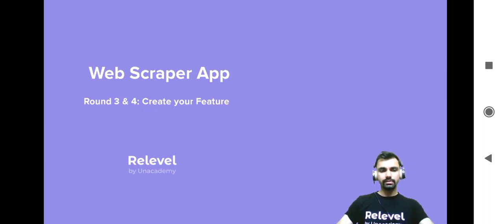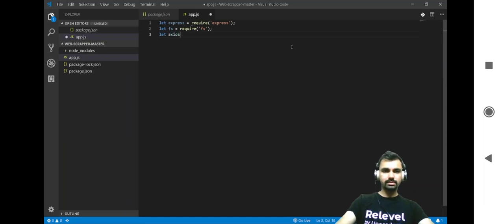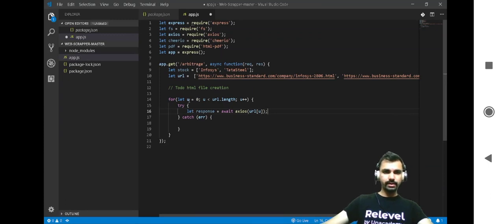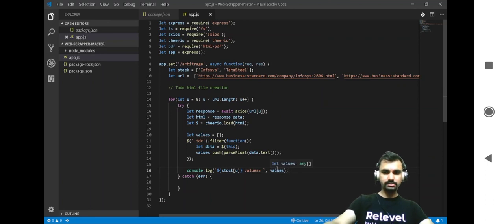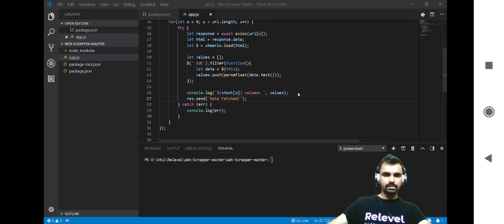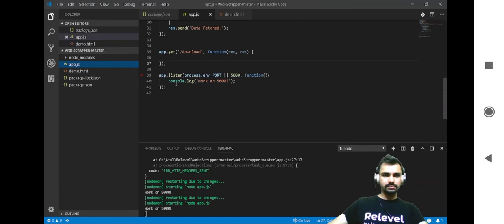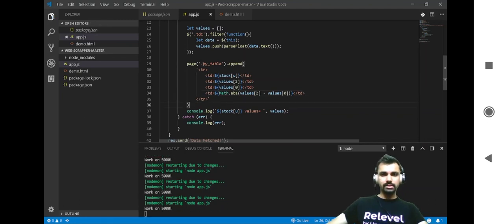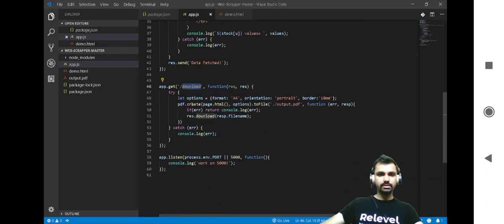Web scraber App 3rd round practic